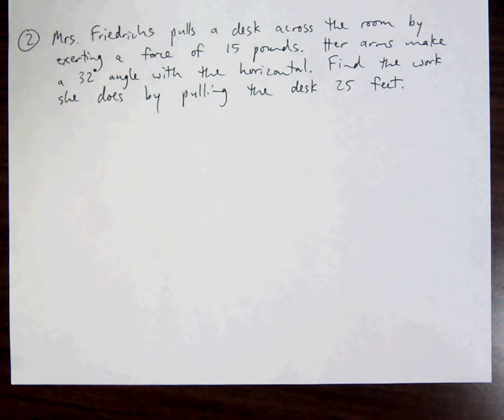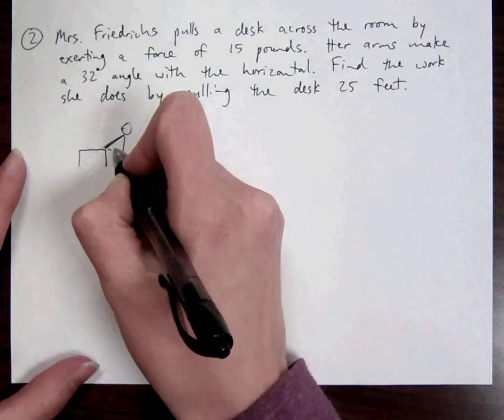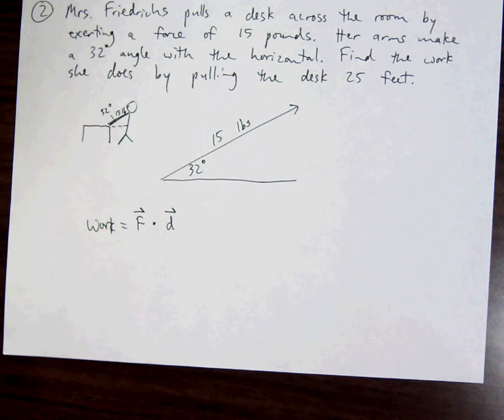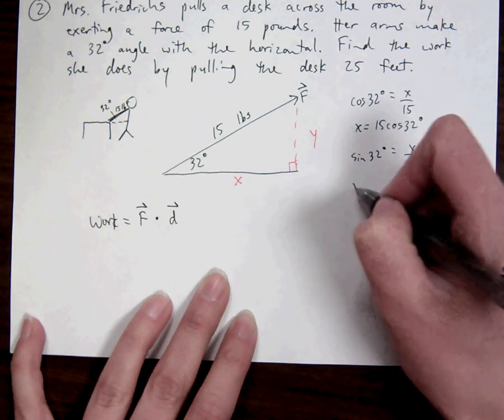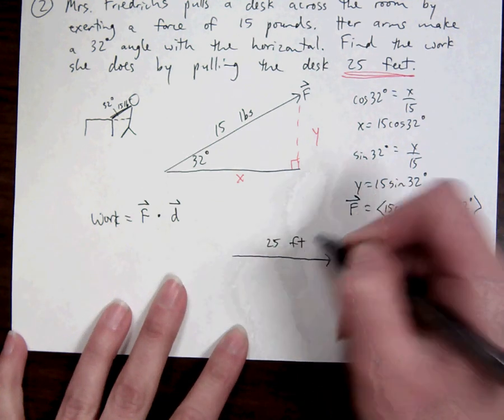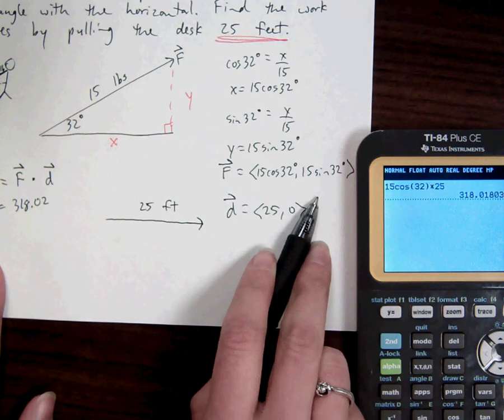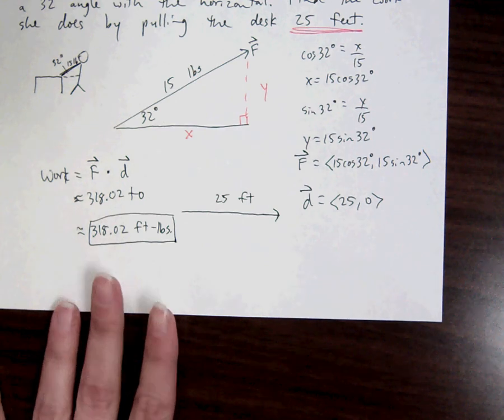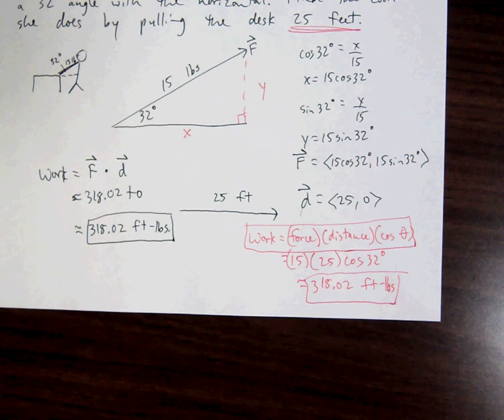Precalc 6.4 work problem